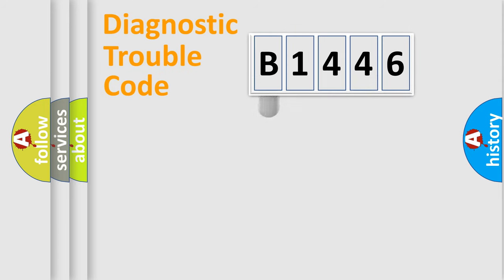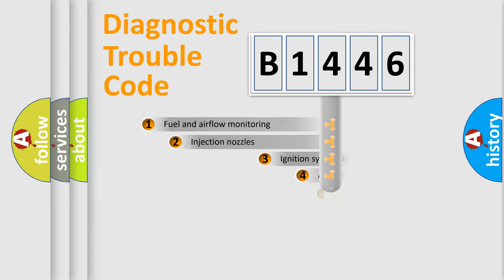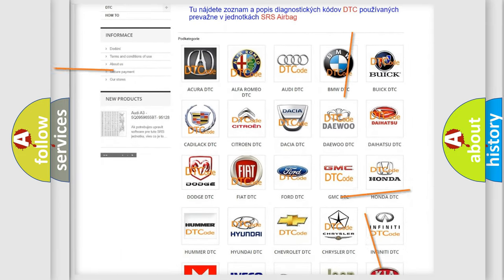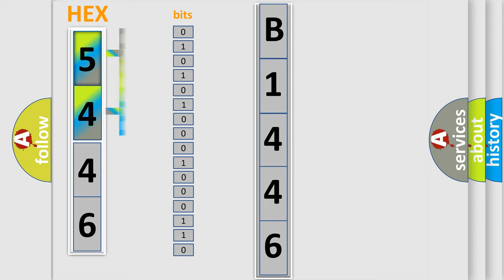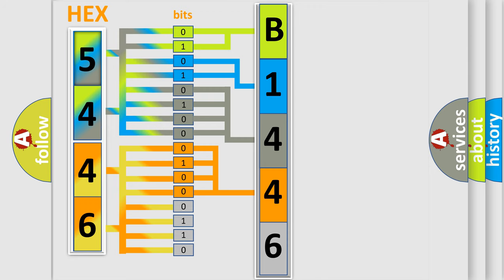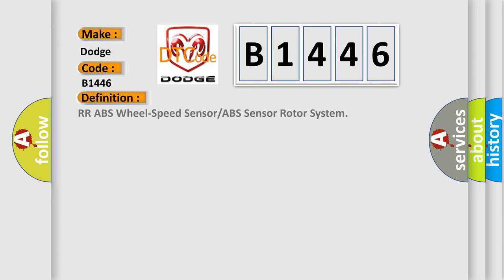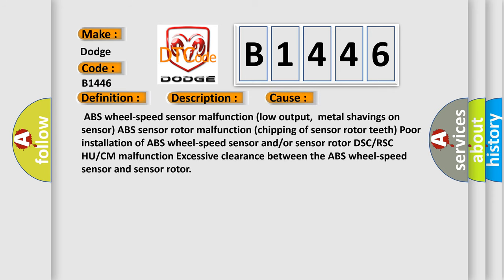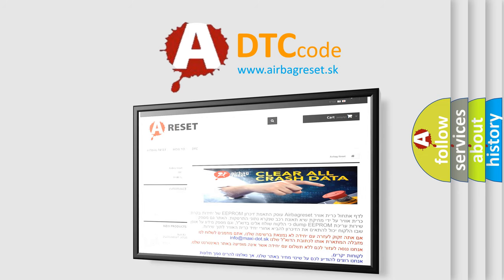DTC Dodge B1446 Short Explanation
Contents:
0:21 Basic DTC analysis according to OBD2 protocol standard.
1:48 Insight into programming
2:58 A diagnostically understandable description of the Diagnostic Trouble Code
3:05 Basic error definition

Make:
Dodge
Code:
B1446
Definition:
RR ABS Wheel-Speed Sensor or ABS Sensor Rotor System
Description:
Vehicle wheel speed signals of any of the four vehicle wheels indicate abnormal acceleration that exceeds specification. Periodic abnormality is detected in the signal wave pattern from the ABS wheel-speed sensors.